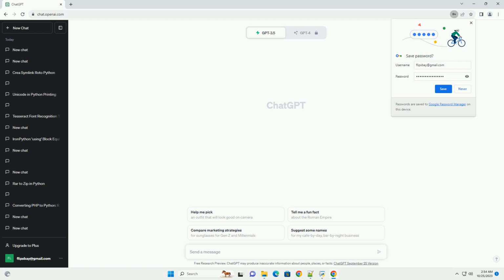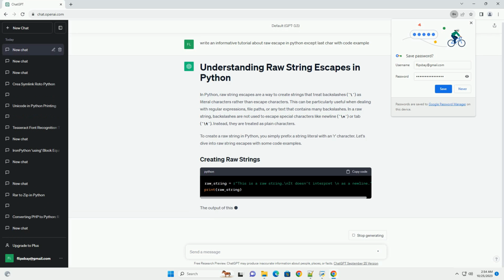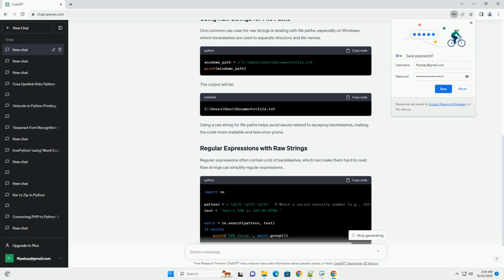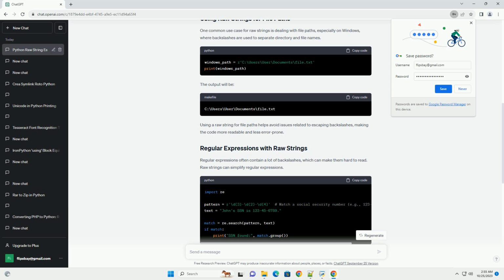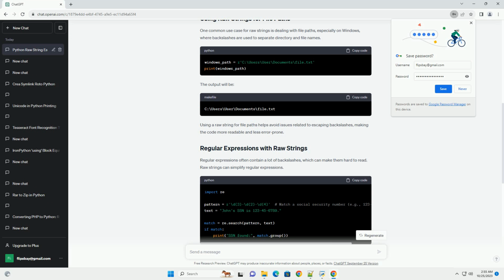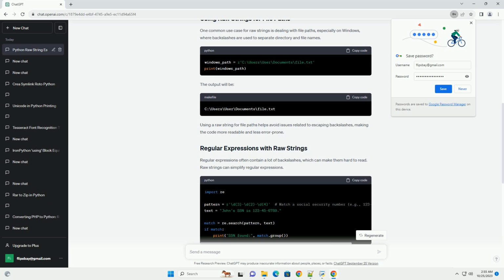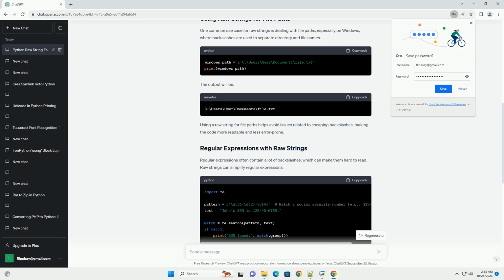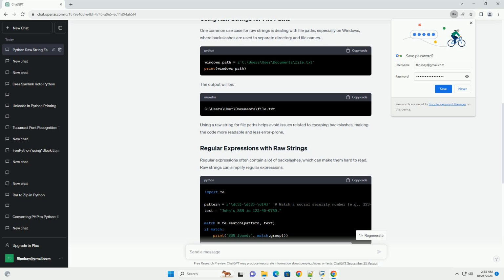raw escape in python except last char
In Python, you can create raw strings using the 'r' or 'R' prefix before a string literal. Raw

In Python, raw string escapes are a way to create strings that treat backslashes (\) as literal characters rather than escape characters. This can be particularly useful when dealing with regular expressions, file paths, or any text that contains many backslashes. In a raw string, backslashes are not used to escape special characters like newline (\n) or tab (\t). Instead, they are treated as plain characters.
To create a raw string in Python, you simply prefix a string literal with an 'r' character. Let's dive into raw string escapes with some code examples.
The output of this code will be:
As you can see, the \n inside the raw string is treated as two separate characters: a backslash followed by 'n', rather than a newline character.
One common use case for raw strings is dealing with file paths, especially on Windows, where backslashes are used to separate directory and file names.
The output will be:
Using a raw string for file paths helps avoid issues related to escaping backslashes, making the code more readable and less error-prone.
Regular expressions often contain a lot of backslashes, which can make them hard to read. Raw strings can simplify regular expressions.
In this example, the raw string r'\d{3}-\d{2}-\d{4}' makes it clear that the backslashes are not escape characters but part of the regular expression pattern.
One thing to keep in mind is that while raw strings treat most backslashes as plain characters, the last character of a raw string cannot be an odd number of backslashes. If you end a raw string with an odd number of backslashes, you'll get a SyntaxError. For example:
This will result in a SyntaxError because the backslash at the end of the string is not properly escaped.
To avoid this issue, you can either remove the trailing backslash or escape it with an additional backslash:
Both valid_raw1 and valid_raw2 are valid raw strings, and Python will not raise any errors when working with them.
In summary, raw strings in Python are a useful tool when working with text that contains many backslashes, like file paths or regular expressions. They make your code more readable and less error-prone, but be aware of the restriction regarding the last character when using raw strings.
ChatGPT